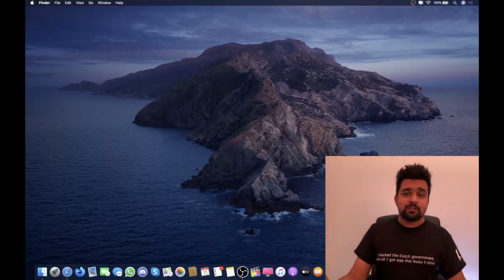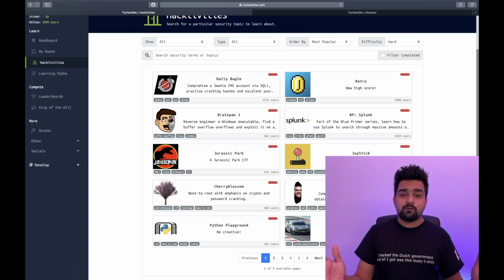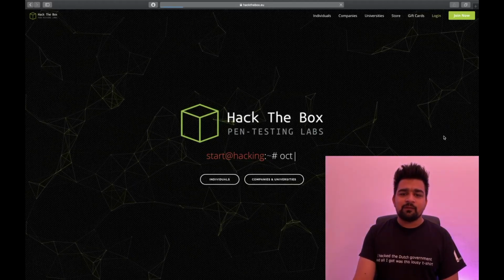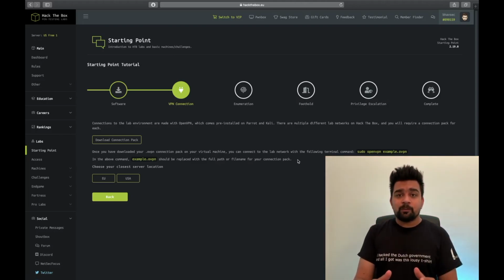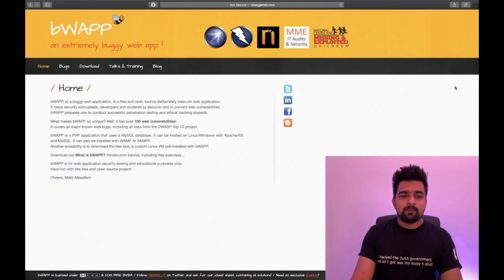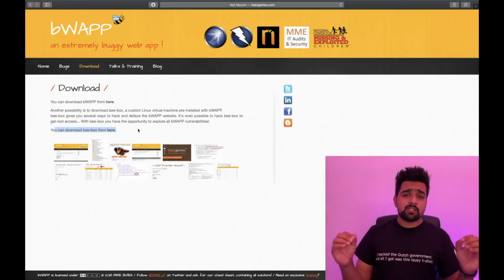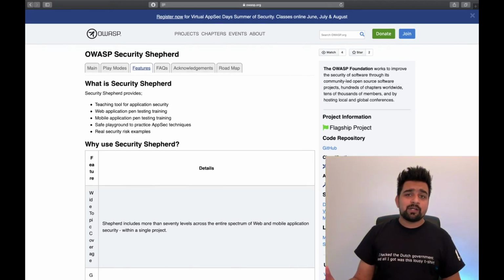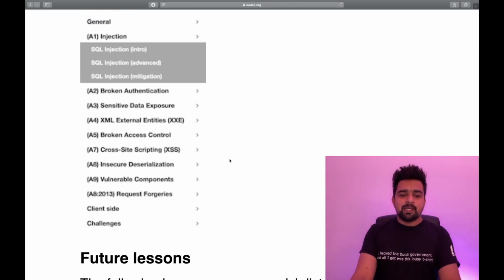How to Practice Cyber Security ?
Time Stamps:
0:00 - Welcome
0:26 - Intro
0:36 - Try Hack Me
1:52 - Hack The Box
3:17 - bWAPP
4:05 - Security Shepherd
4:42 - DVWA
5:01 - WebGoat
5:26 - Questions?
5:46 - Join our Community
5:52 - Next Video